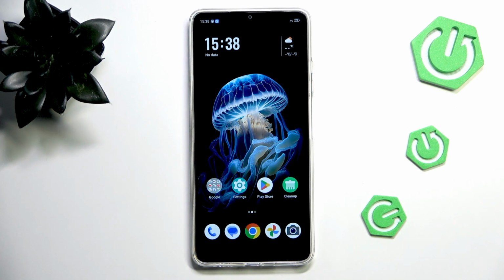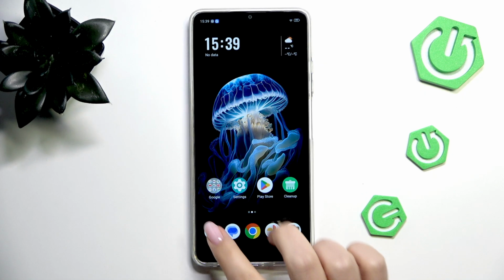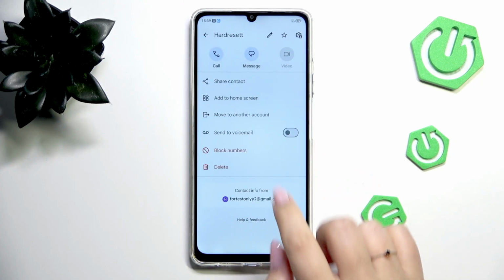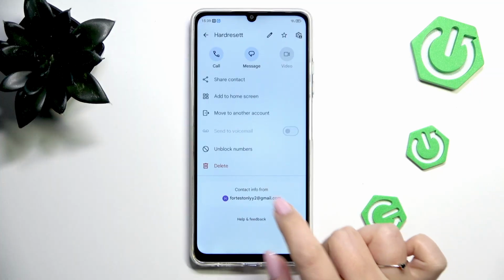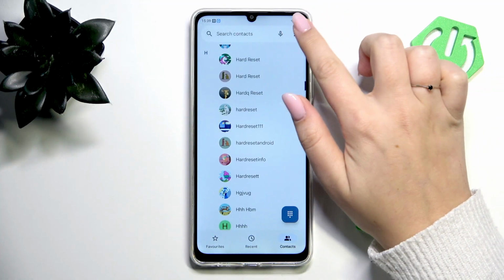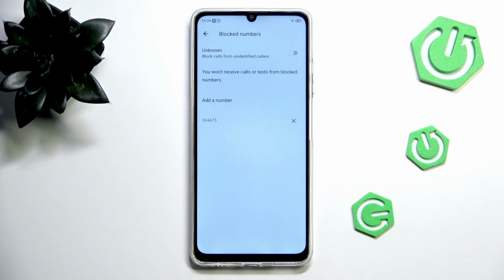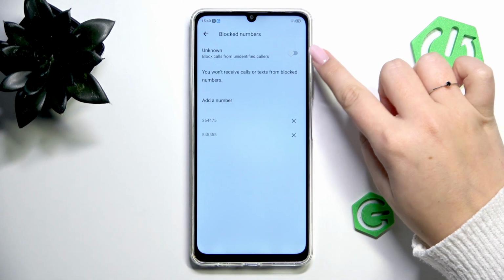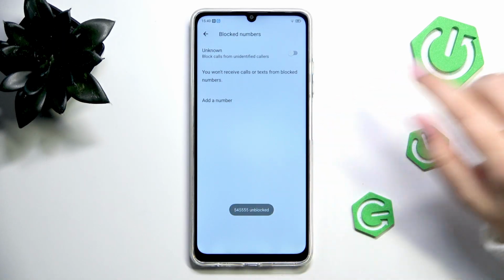ZTE Blade A36 - How to Block a Number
In this video you will learn how to block a number on the ZTE Blade A36 step by step. I show how to block a contact from the Contacts app, confirm the block, find the blocked icon, open the blacklist in settings, add numbers manually, toggle blocking for unknown callers, and how to unblock a number if needed. These simple steps stop unwanted calls and texts on your ZTE Blade A36 and work on most Android builds for this model.

How to block a number on ZTE Blade A36?
How to add a number to blocked list on ZTE Blade A36?
How to block unknown callers on ZTE Blade A36?

0:00 Intro - what we will do
0:07 Open Contacts and select the contact
0:18 Scroll down and tap Block numbers
0:25 Confirm block and check blocked icon
0:37 How to unblock from the contact
0:51 Open three dots → Settings → Blocked numbers (blacklist)
1:06 Add a number manually to the blacklist
1:15 Toggle block for Unknown callers
1:22 Final notes and thanks for watching